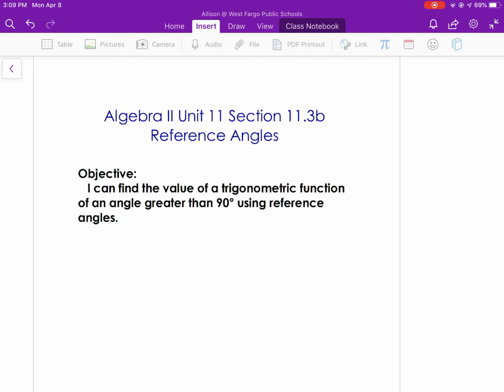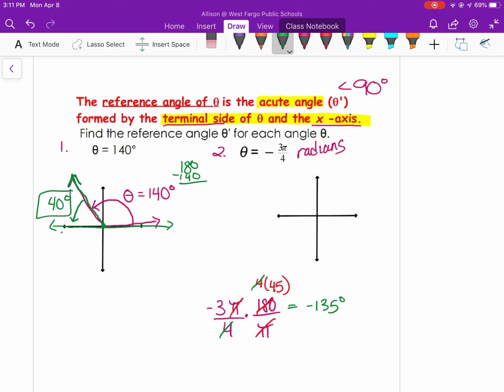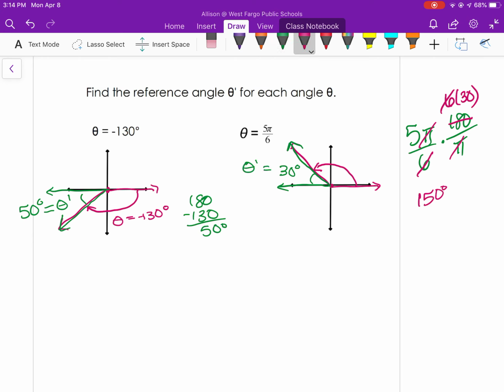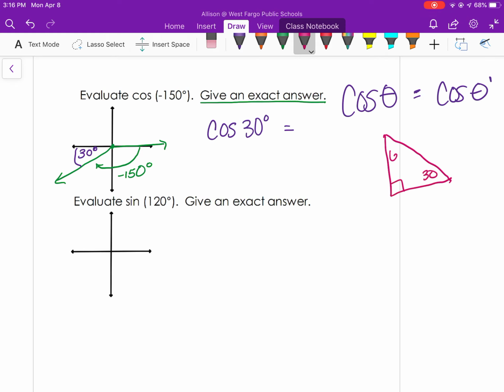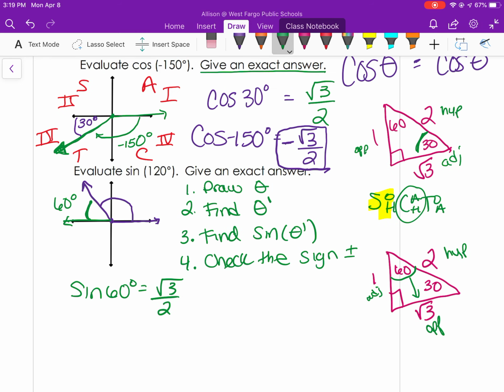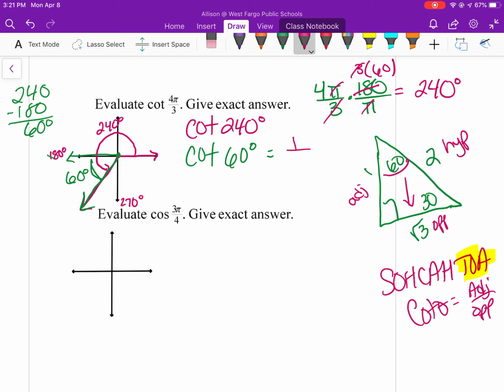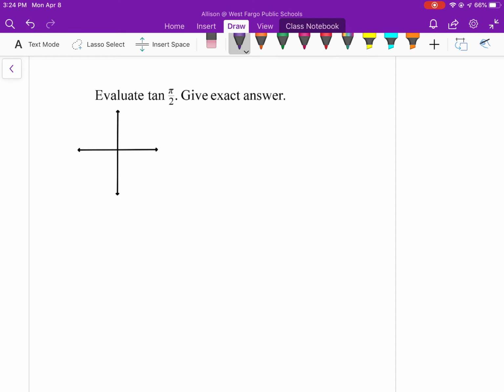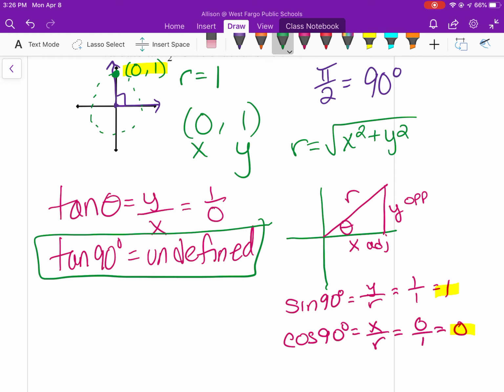Reference Angles (11.3b)